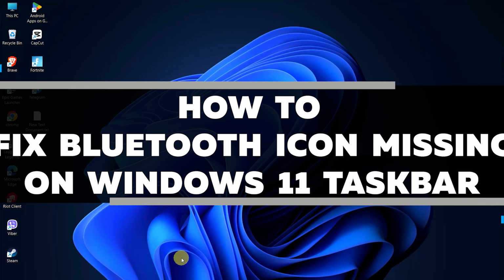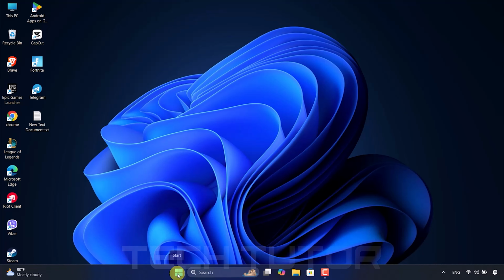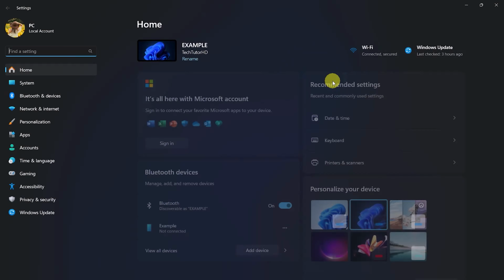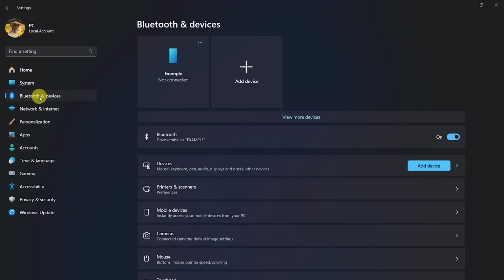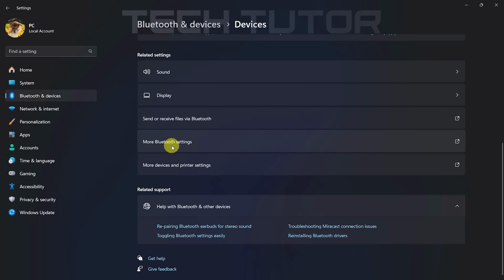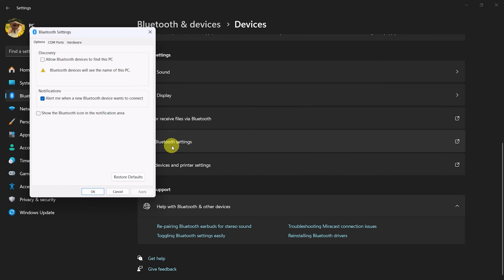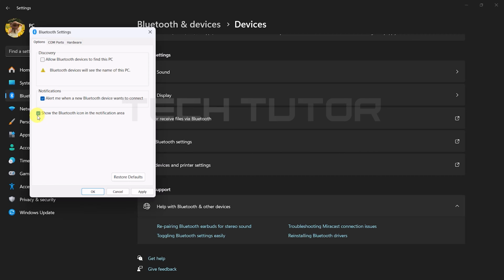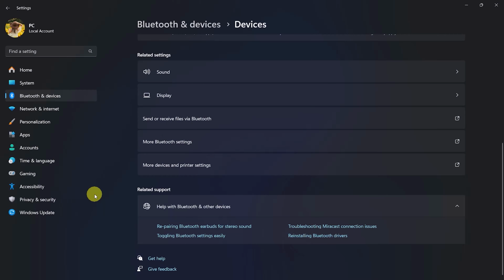How To Fix Bluetooth Icon Missing On Windows 11 Taskbar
In this video, we will show you How To Fix Bluetooth Icon Missing On Windows 11 Taskbar. Many users have faced this issue, and it can be frustrating. The Bluetooth icon is important because it helps you connect devices like headphones, speakers, and keyboards easily. Without it, managing your Bluetooth connections becomes difficult.